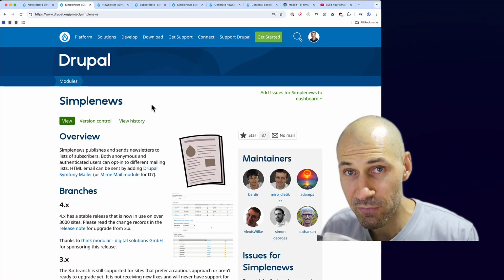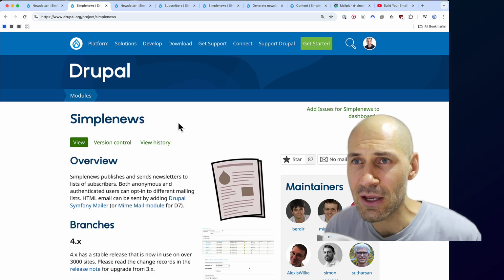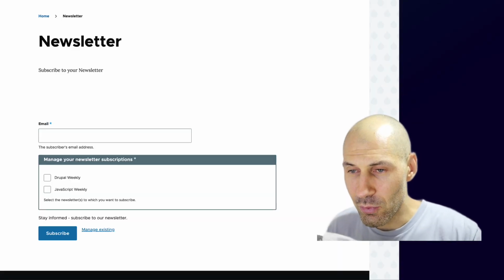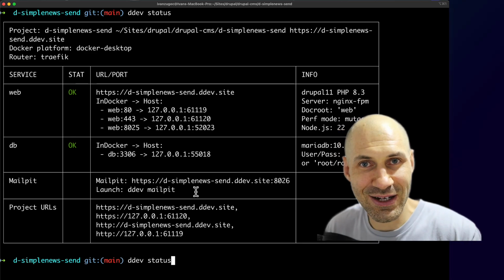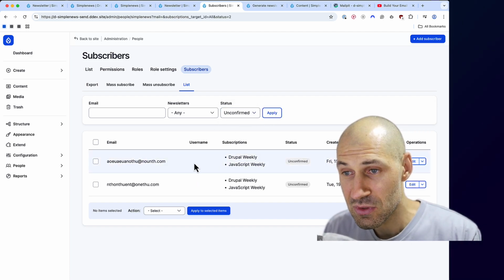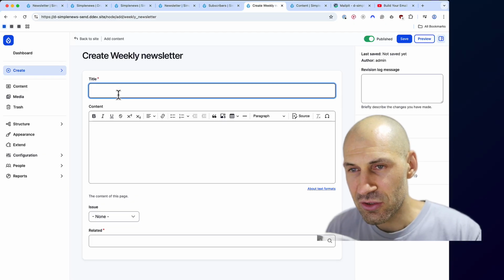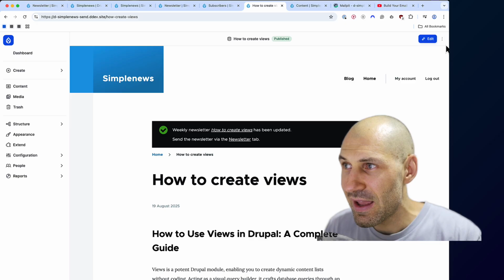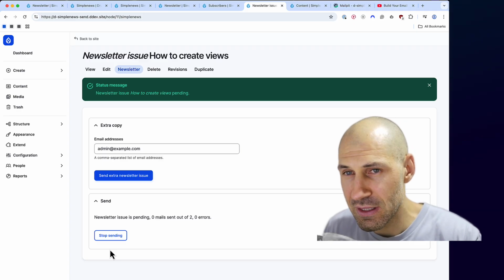Summary: Build Your Email List with Simplenews in Drupal CMS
Here's a quick summary of our latest live stream titled "Build Your Email List with Simplenews in Drupal CMS".

We cover:
- Installing and configuring the Simplenews module.
- Creating your first newsletter and setting up basic templates.
- Using Drupal AI and ECA to generate newsletter content from existing blog posts on your site.